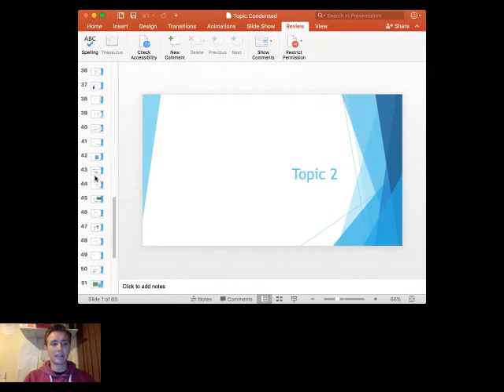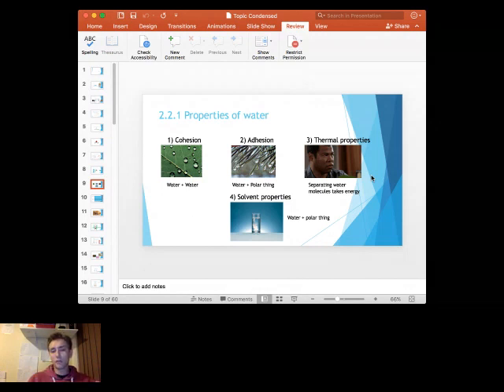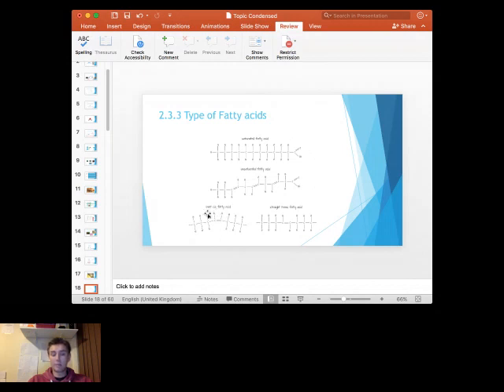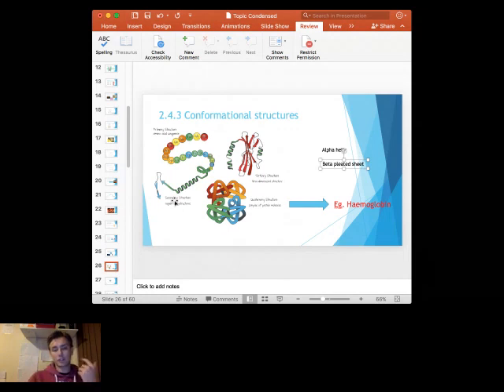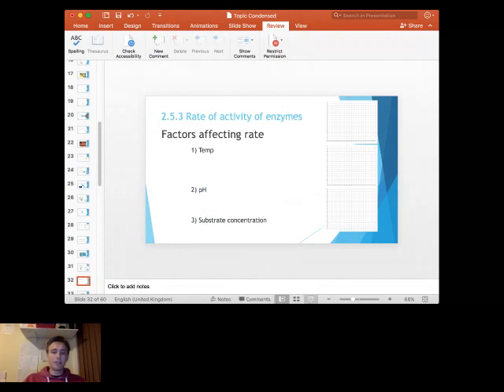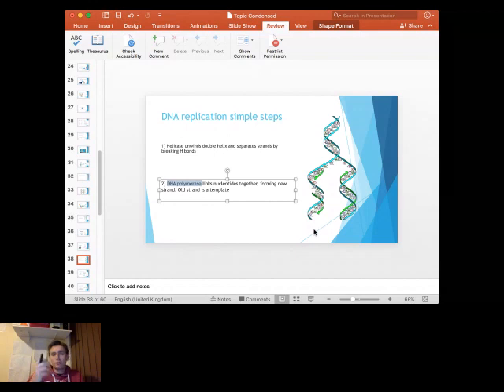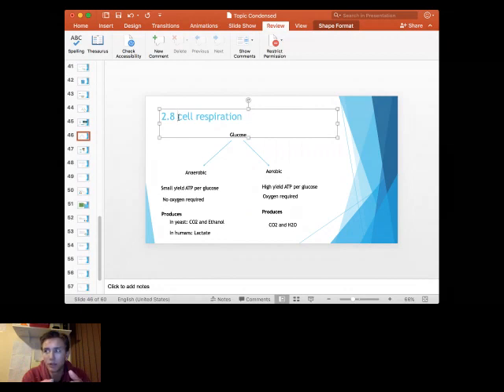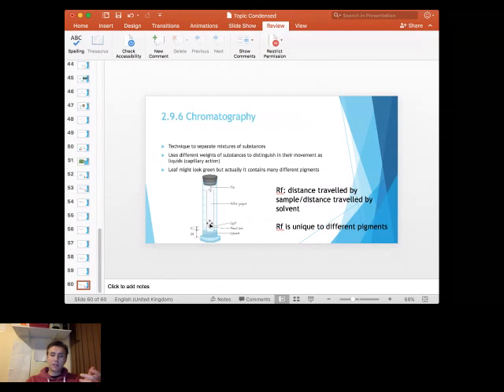Bio 3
IB Revision Course, Biology!